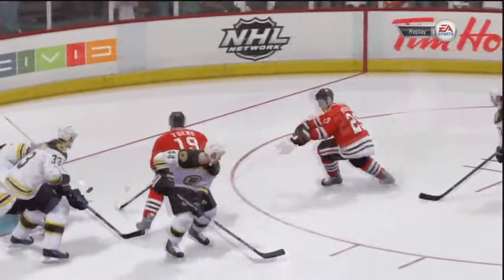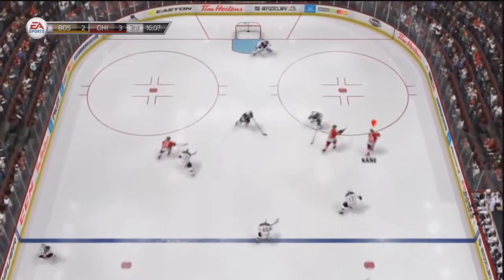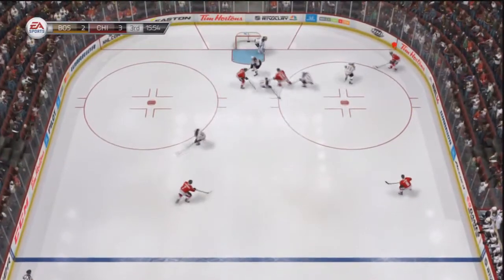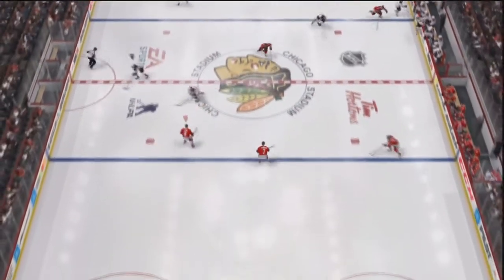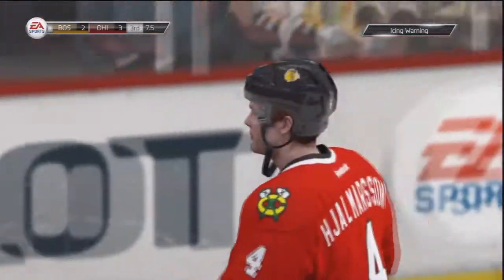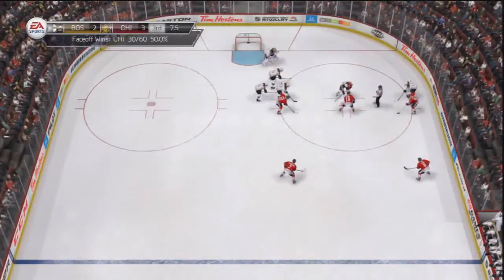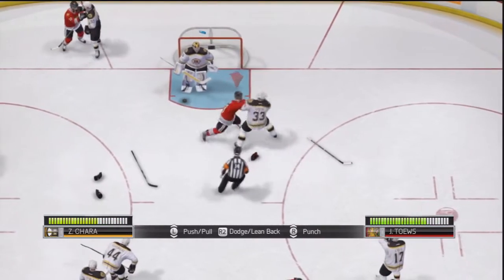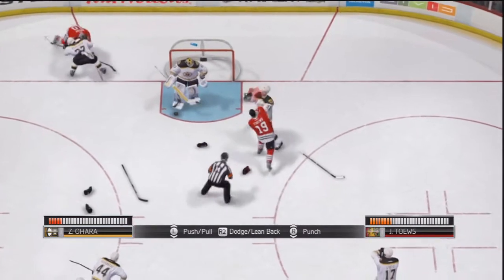NHL 14 Demo Review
Spec here with my thoughts on the NHL 14 Demo, hope you guys enjoyed and let me know what you think!